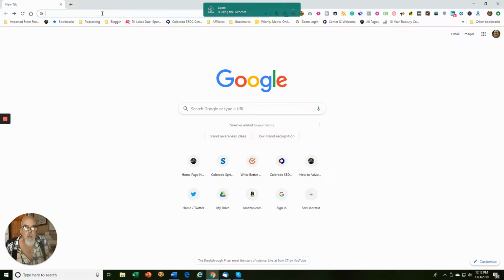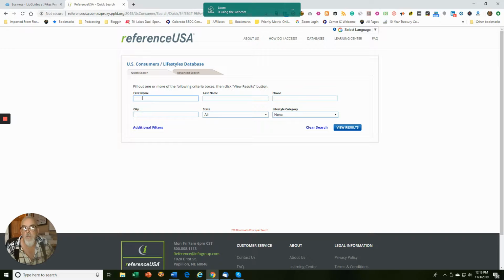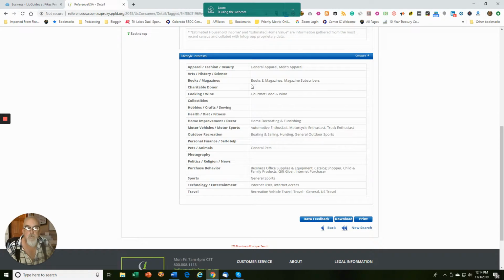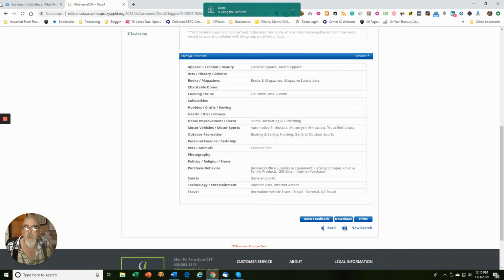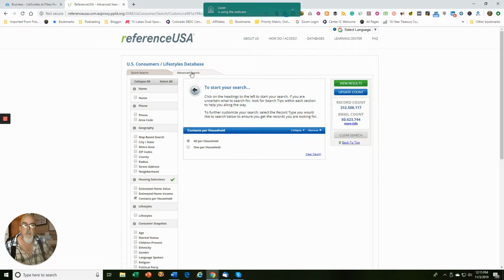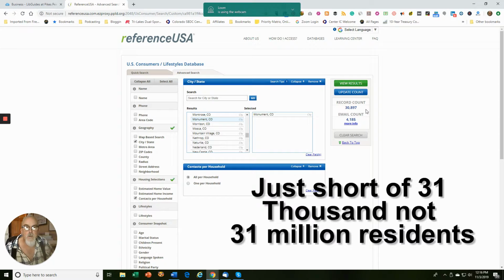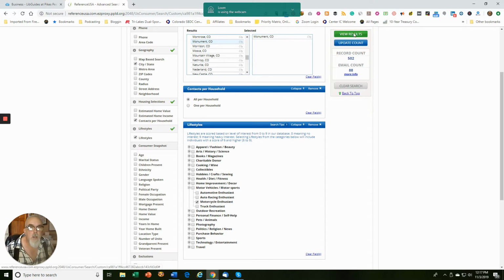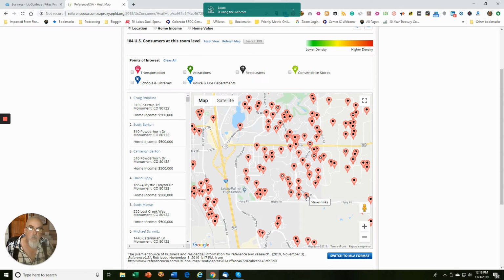ReferenceUSA's LifeStyle DataBase Tutorial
Psychographics track a person’s interests, activities, and opinions.

Knowing the psychographics of a specific person or locating people that share common psychographic characteristics is possible with a database that is part of a toolset called Reference USA (available at many libraries)

This video is a quick tutorial on how to use the LifeStyle database portion of Reference USA to discover what a specific person's interests are and how to locate anyone else that shares these same interests.